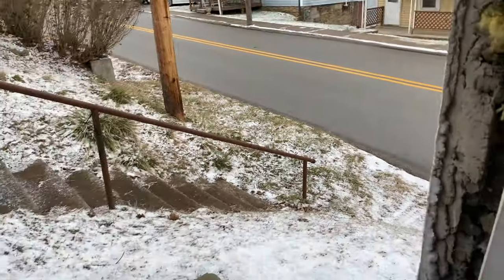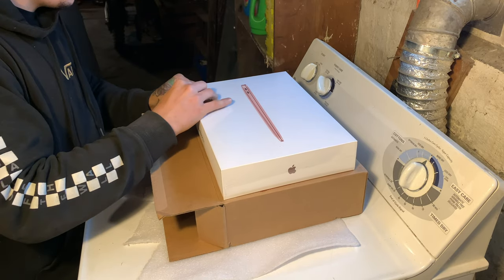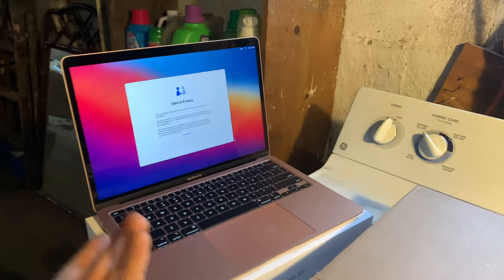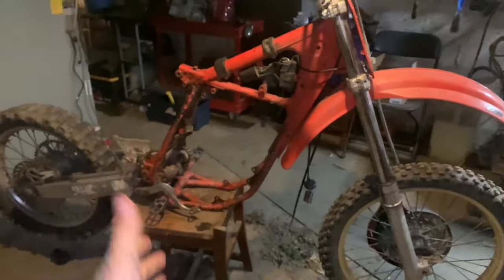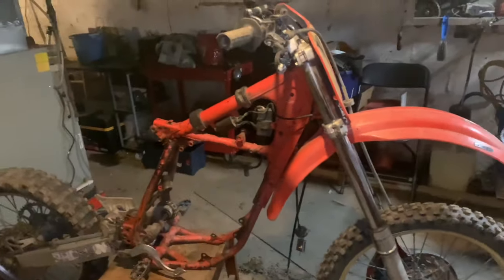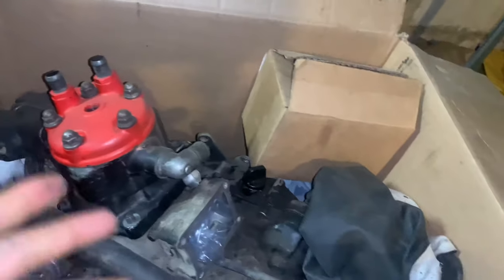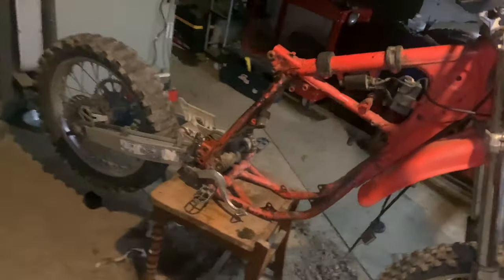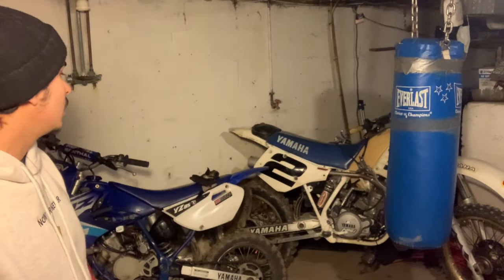giving away my dirt bike and finally got my MacBook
goals for 2021 and doing a big give away    just wanna say I love every single one of y'all